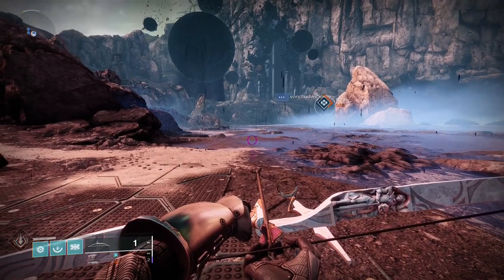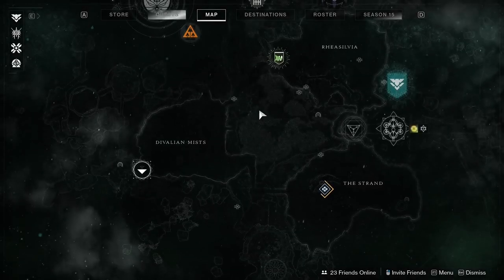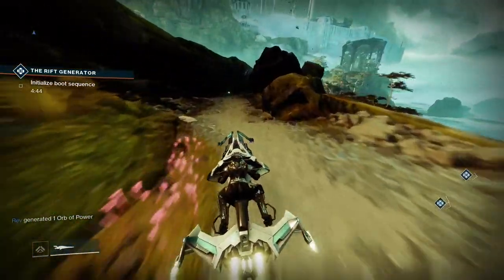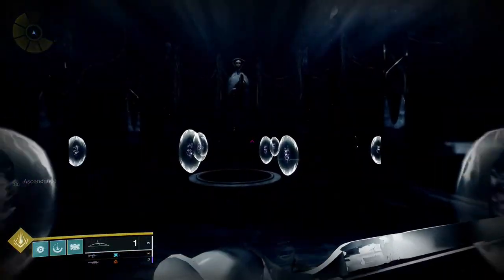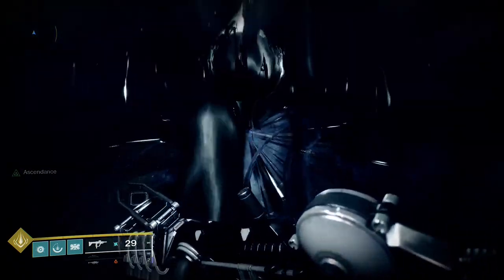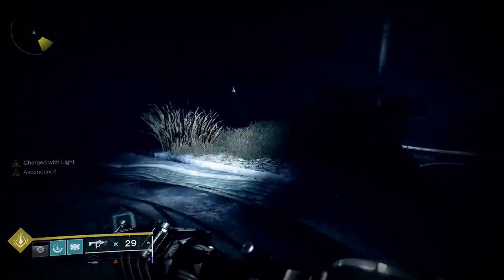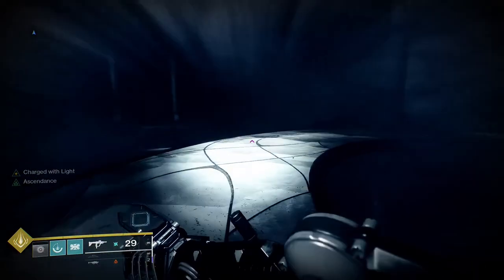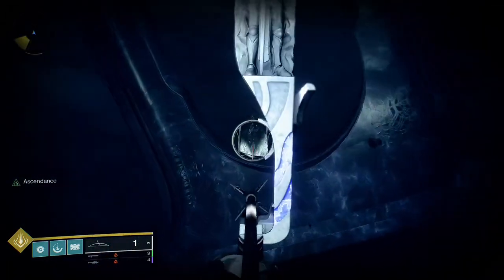Destiny 2 | Ascendant Challenge Guide and Location 12-06-2022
What is up guys it is Styx here, today I am going to be showing you guys how to do this week's Ascendant challenge and its location. This is the current fastest way to farm out Dreaming City weapons every week, as it takes about 30 minutes for 6 drops if you have 3 characters, along with a good way to farm for experience to advance your season pass and prep for season 19. This includes drops such as the Retold Tale, Twilight Oath, or the Vouchsafe void scout rifle (this has recently gotten indirectly buffed due to the introduction of volatile rounds as well as improved void weapon synergies), which pair really well with kinetics like Riiswalker, Fatebringer, and new Kings Fall weapons such as the reintroduced Smite of Merain pulse rifle (this thing rolls with Pugilist and Swashbuckler along with plenty of other insane rolls), Piece of Mind, and Duty Bound. There is also the Tigerspite which pairs extremely well with the new Inquisitor shotgun from Trials of Osiris, or as a double-primary loadout for Grandmaster Nightfalls with Ikelos Handcannon or Out of Bounds (happy Eruption farming my Iron Banner Enjoyers). The Ouroborea ahamkara / ascendant eggs and Ahamkara lore bones are difficult to find for anyone who hasn't ran this before and even some who have, so I'll be running through the whole thing so as to not lose anybody and for the sake of my own sanity.

Side note for World of Warcraft Enjoyers: Dragonflight released recently! Just hit level 70 and its pretty decent in terms of the leveling!

Toland can be found along the main path but is typically bugged or broken in some way.